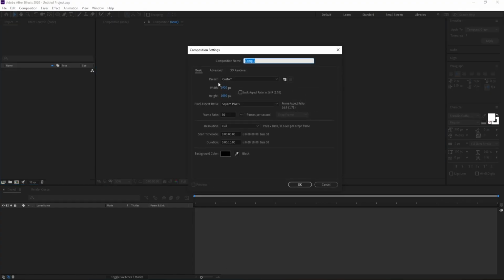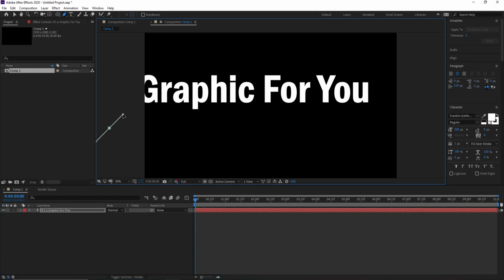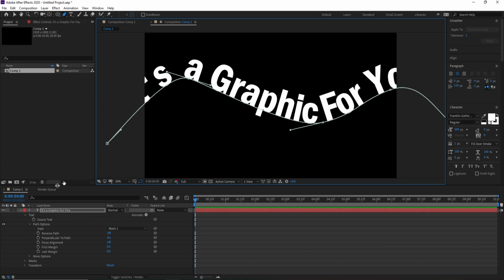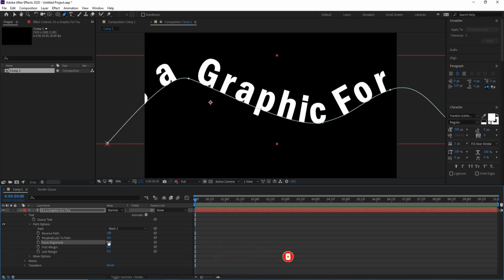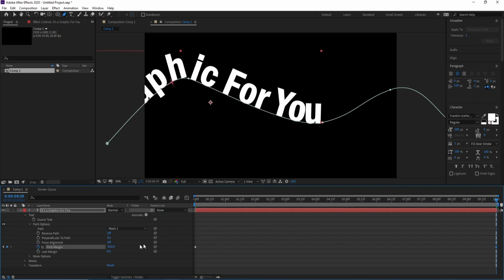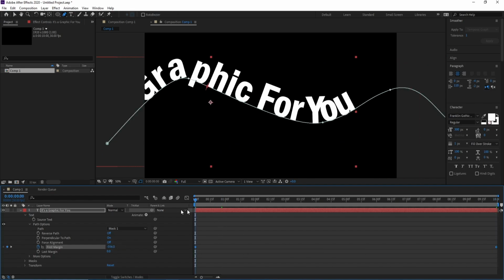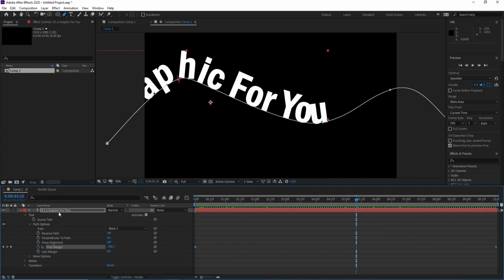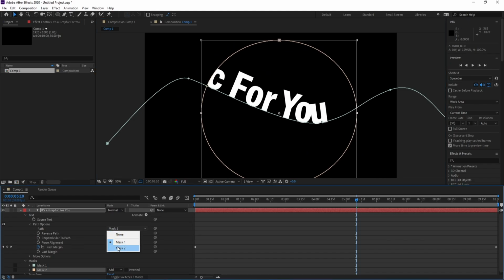Animate Text Along a Path in After Effects – Easy & Clean Tutorial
🔠✨ Animate Text Along a Path in After Effects – Clean & Easy Tutorial

In this After Effects tutorial, you’ll learn how to make text follow a custom path or shape — perfect for logos, intros, circular badges, or elegant typography motion.

🎯 What You’ll Learn:
✅ Draw a custom path using the Pen Tool
✅ Attach text to the path and animate it with First Margin
✅ Adjust spacing, speed, and direction
✅ Apply smooth motion and easy ease
✅ Use masks or shapes for circular/spiral animations

🎯 Perfect for YouTube intros, logos, minimal titles, and motion branding.